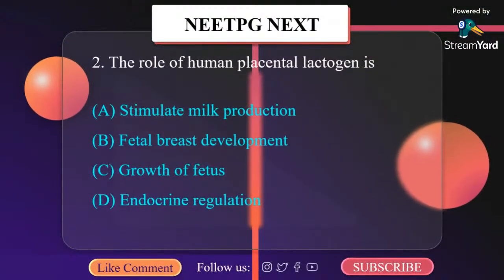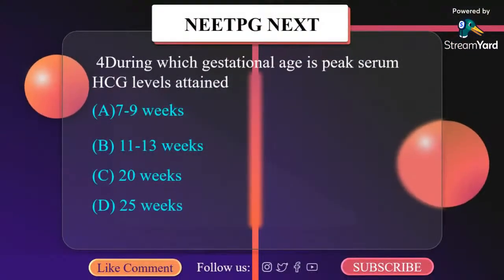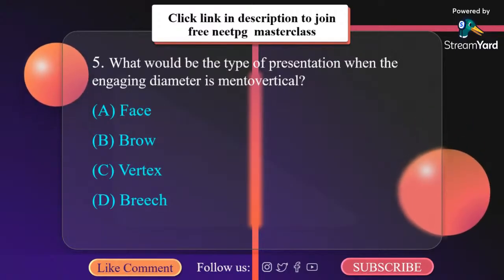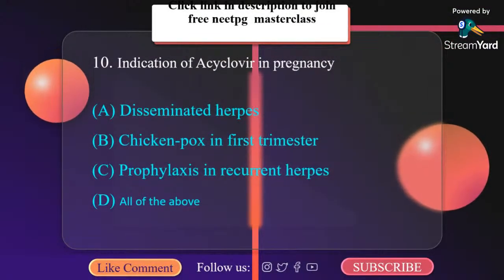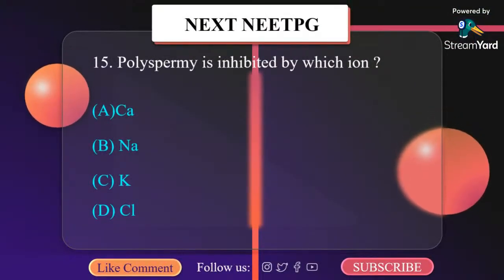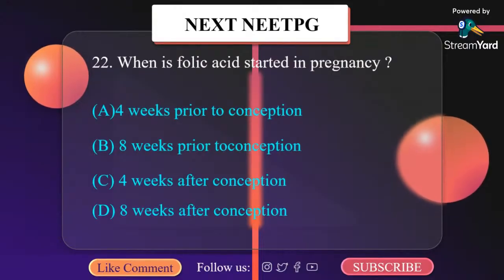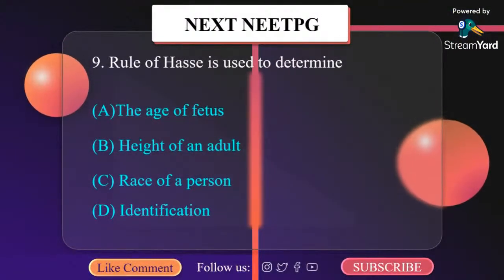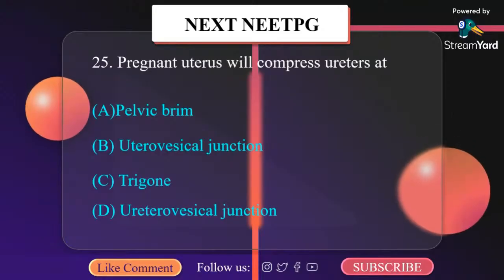NEET PG MCQ CHALLENGE OBSTETRICS AND GYNAECOLOGY LIVE